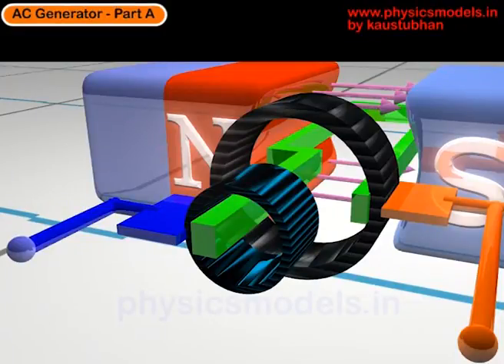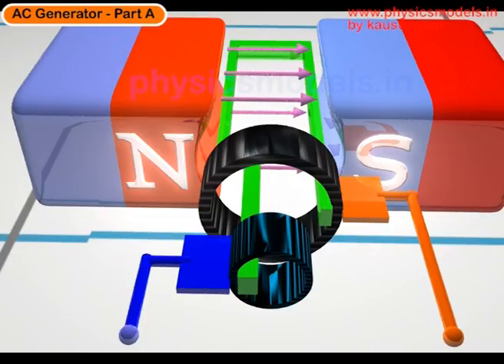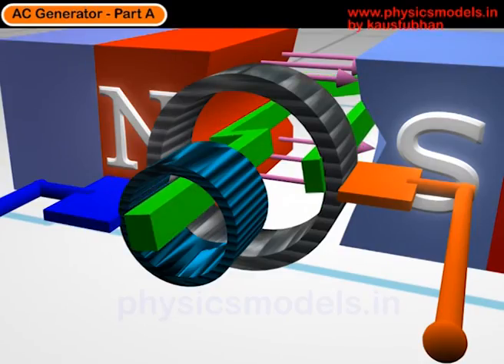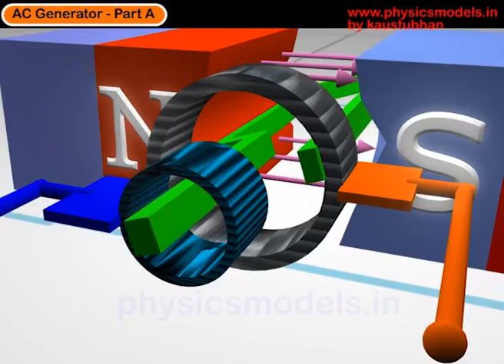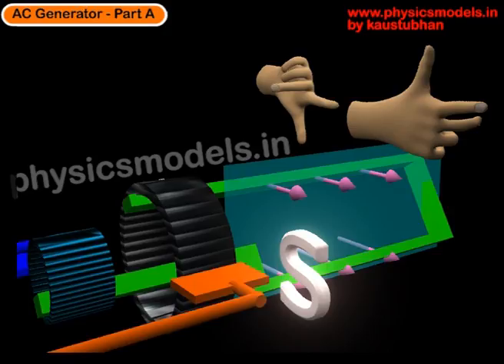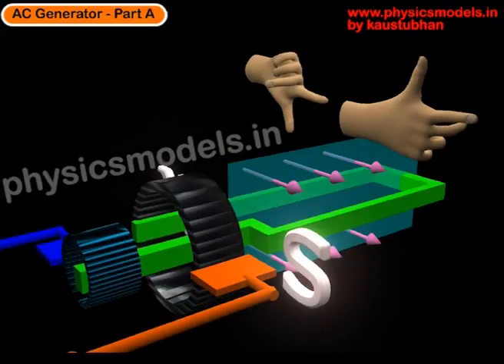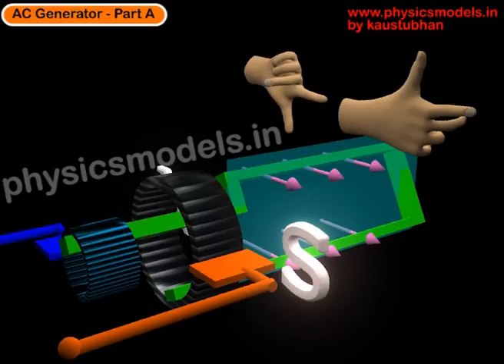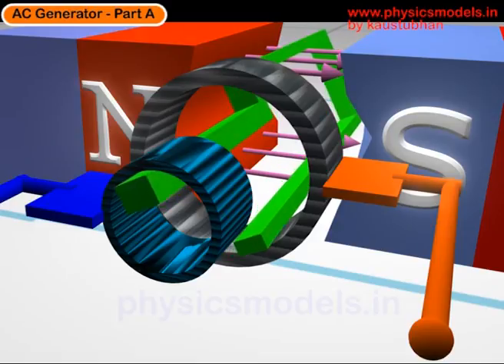physics-AC Generator- Part A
Hi, this video with animation explains the working principle of a very basic Generator which outputs Alternating Current. Here the magnetic field is kept fixed and the conductor is rotating inside the field. (It can also be the other way round, as long as relative motion is maintained). The mechanism of "slip rings" is shown to help understand how we get Alternating current with every rotation of conductor. The slip rings should actually rotate although they are seen not rotating clearly in video.
[ This helps understand the clear difference of SLIP RINGS from the "commutator SPLIT RINGS" of a DC Motor.]